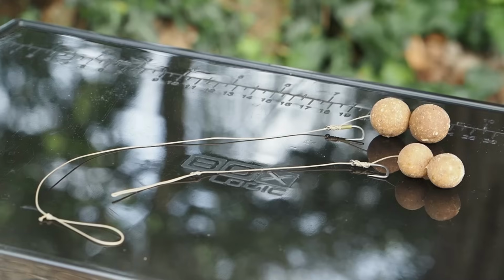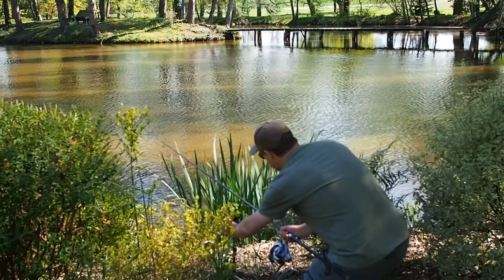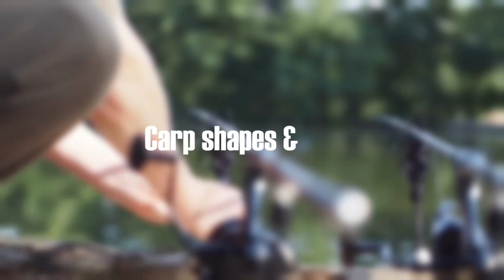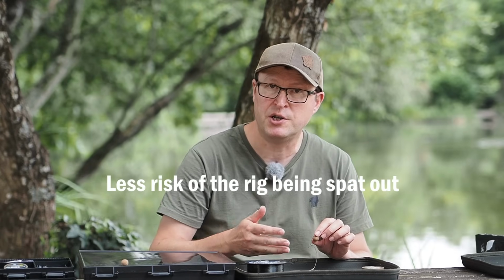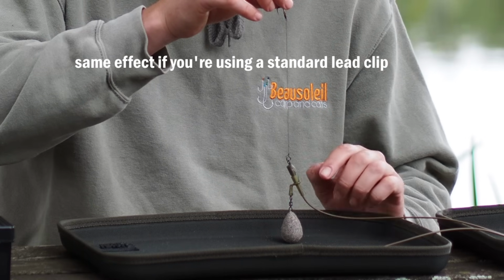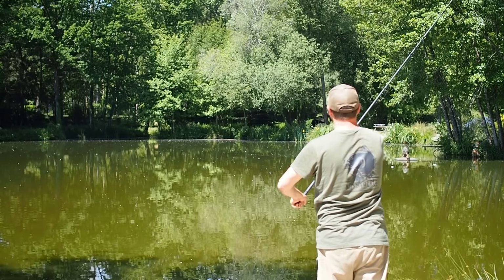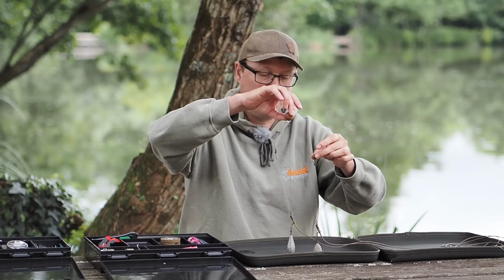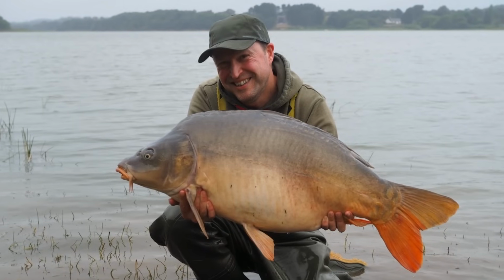When to Go For Short Rigs 🆚 When to Go For Longer Rigs?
Choosing the right rig length is a key decision when you’re out on the bank. If you get it wrong, your rig won’t work as intended and you’ll miss chances. There are several factors to consider when deciding on the length of your hooklink such as the type of rig material, the type of lake bottom, type of lead, how you apply bait over your rig or the shape and size of carp you’re targeting. This video covers all you need to consider when choosing the length of your rig and how to fish with different rig lengths.

⏰ *Timecodes*
0:00 Introduction
00:17 Short rigs: 4 to 5’’ or 10 to 12cms
00:28 How do you measure rig length?
01:12 Choice of rig materials
01:39 How to fish with a short rig
03:31 Carp shapes and sizes
05:51 Going from 3’’ to 5’’ rigs
06:41 Medium rigs:  8 to 10’’ / 20 to 25cms
09:37 Rigs longer than 10’’

► *The gear, bait and tackle I use:*

- Use this Amazon link (UK)

This channel is supported by Nash but I am totally in charge of the content and focus of each video which is all about helping anglers. I only use and recommend products that I personally use in my fishing and that I am completely confident in.